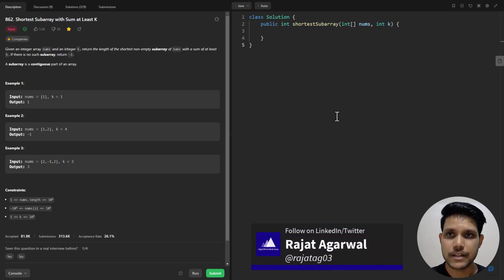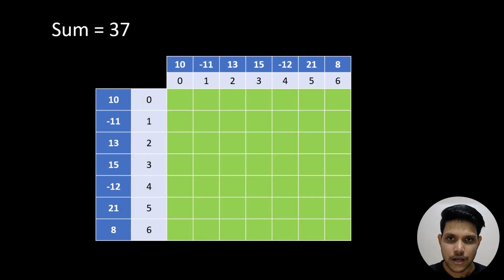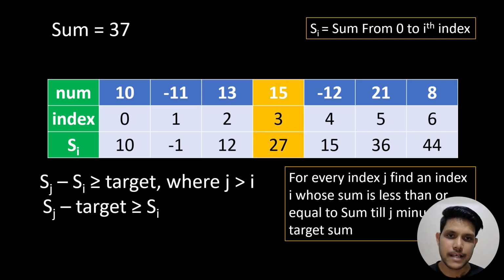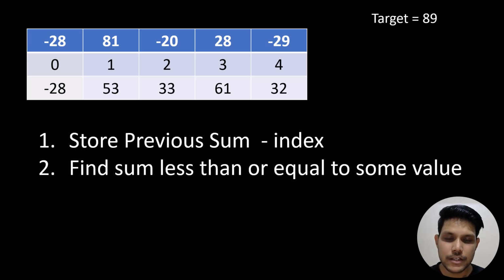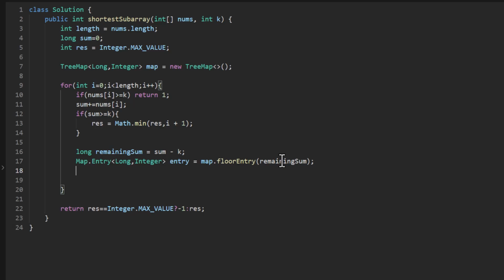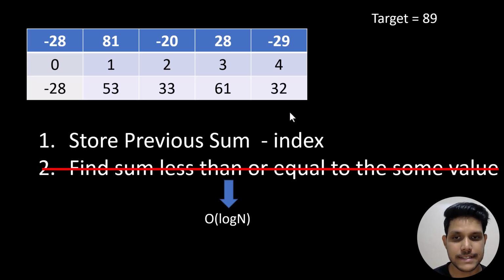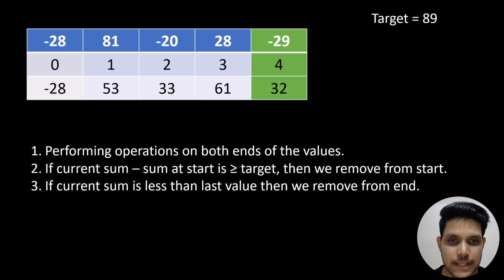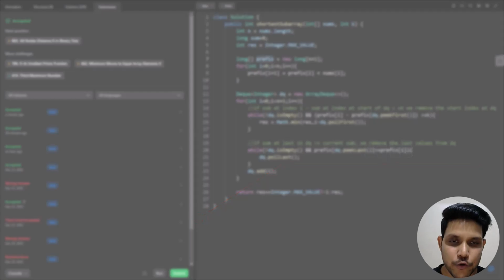Shortest Subarray with Sum at Least K | O(N) solution | Leetcode - 862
Shortest Subarray with Sum at Least K explained from brute force to optimized solution.

00:00 Introduction
01:25 Optimizing to O(NlogN)
02:50 Two pointer Approach Revision
04:37 Continuing with O(NlogN)
15:33 Coding O(NlogN) solution
23:55 Optimizing further to O(N)
29:58 Coding O(N) solution
34:19 Learnings

UPI: algorithmsmadeeasy@icici